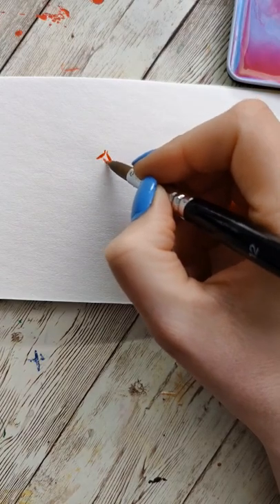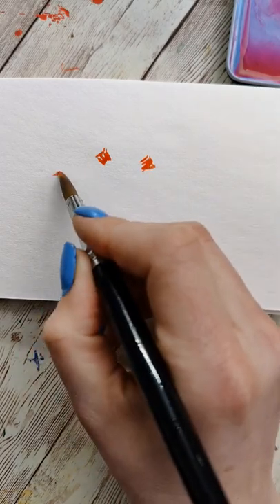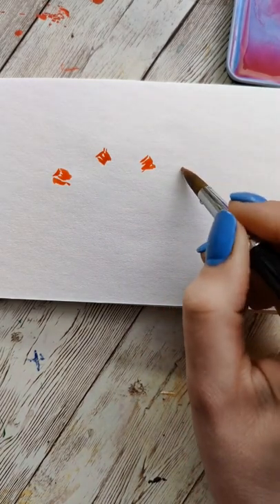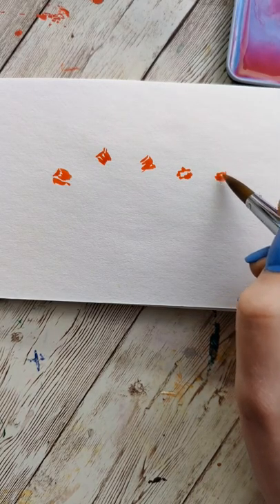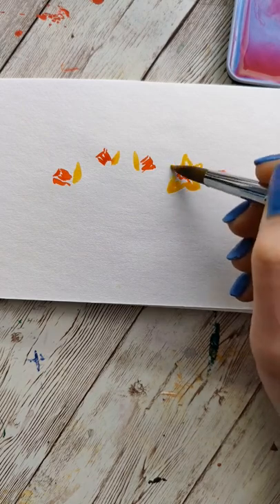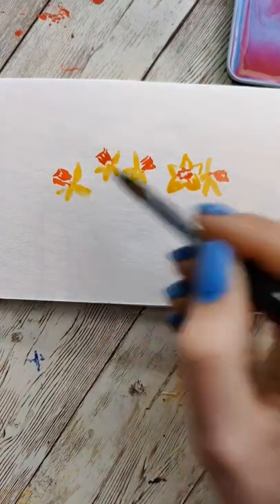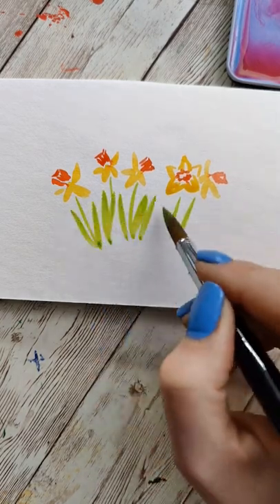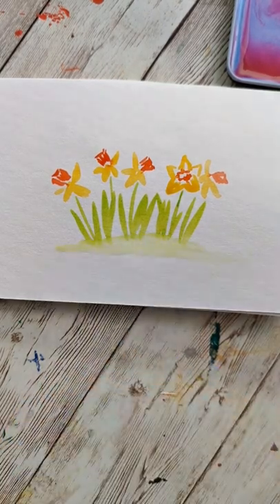super easy daffodil watercolor